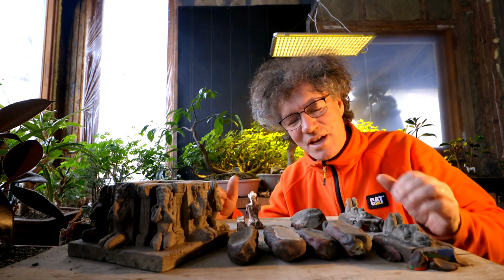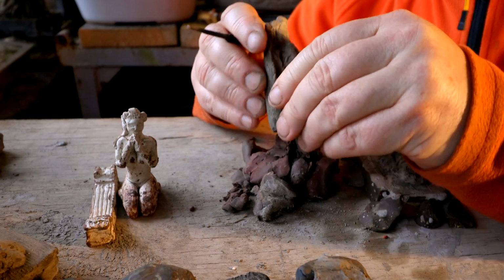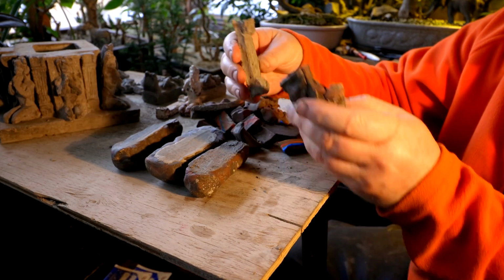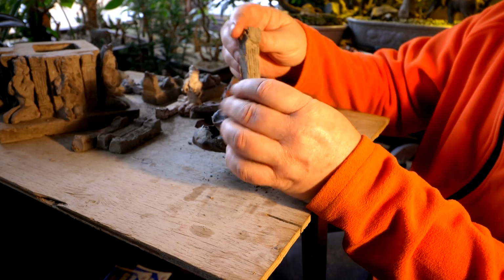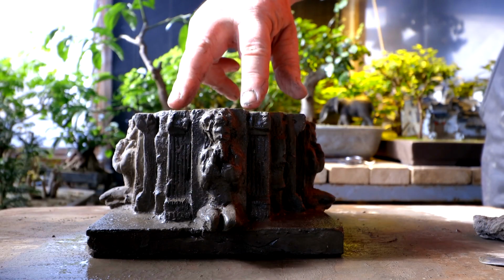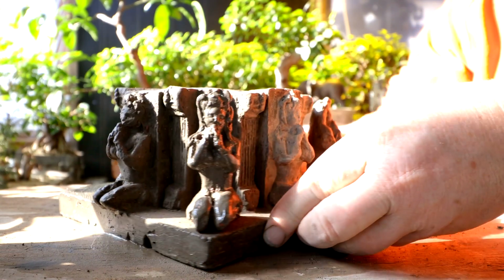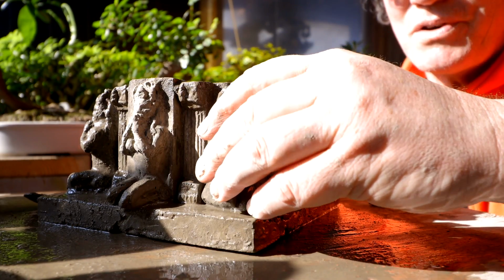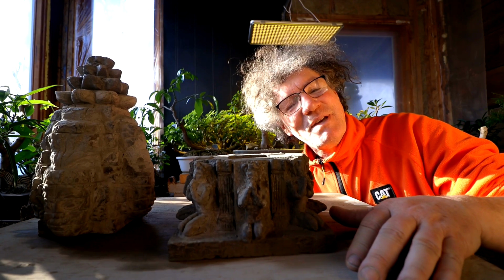Completing the Middle Section of the Temple, The Bonsai Zone, Feb 2021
I did a lot of assembly work today to complete my detailed mid section of the miniature "Ta Prohm" style temple. It is for my future "root over temple" bonsai.